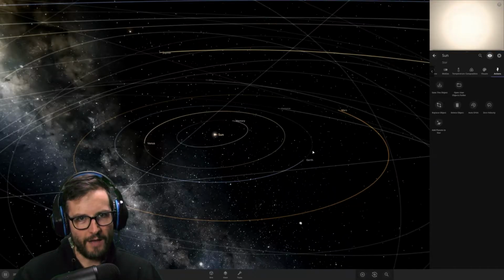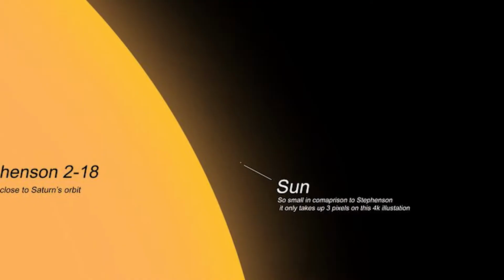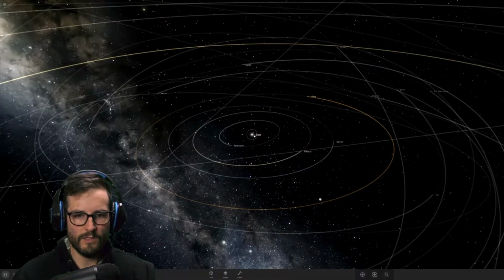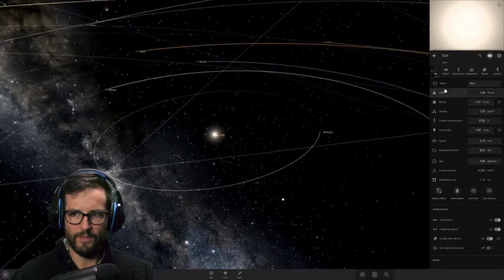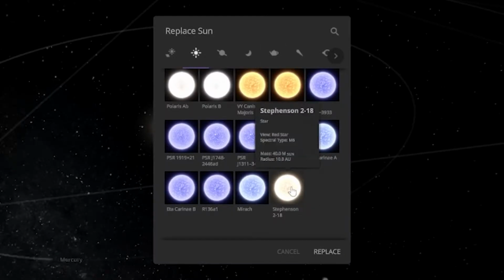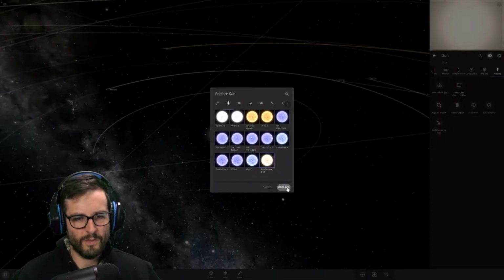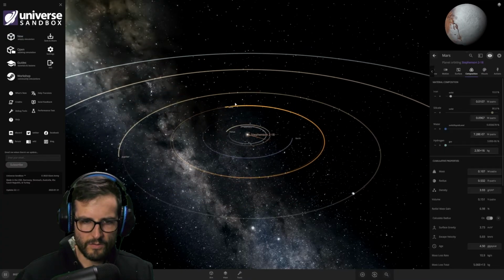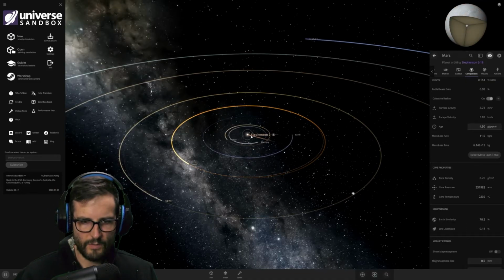What If We Replaced Our Sun with Stephenson 2-18?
Have you ever wondered what it would be like to replace our Sun with a red hypergiant star like Stephenson 2-18? In this video, we explore the possibility of recreating our own solar system with this massive, luminous star. We examine the challenges of such a bold undertaking, including the effects on the orbits of planets, the potential for changes in climate and atmosphere, and the implications for life on Earth. Join us as we delve into the science behind this ambitious proposal and explore the fascinating possibilities it presents. If you're interested in the mysteries of space and the wonders of science, this is a video you won't want to miss!